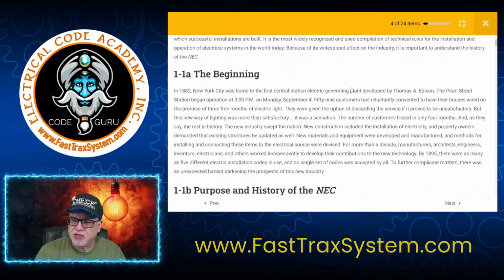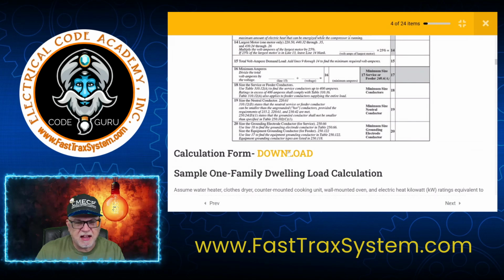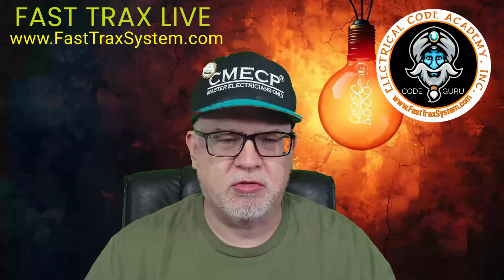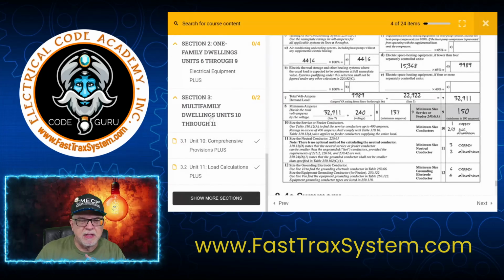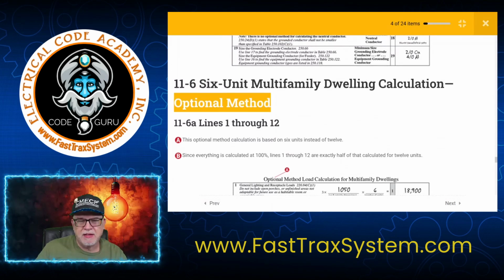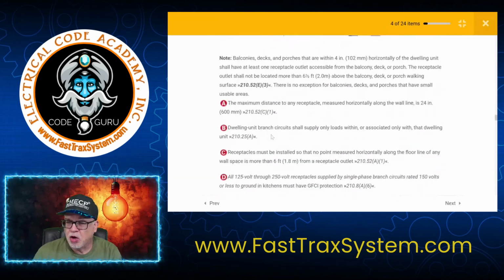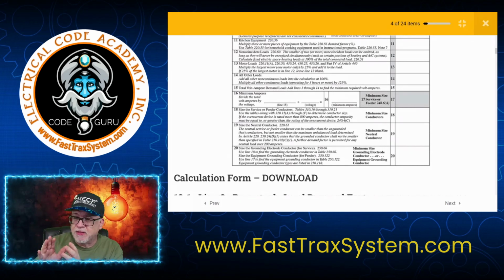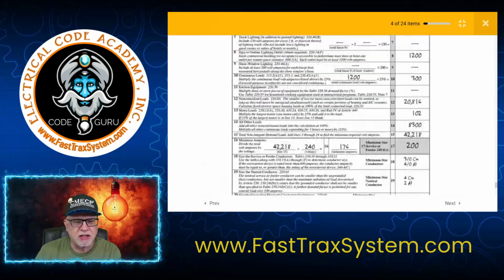#1 Electrician Master Exam PREP SERIES Electrical exam prep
You can find out more about the "electrical exam prep" subject you need

Our video is all about "electrical exam prep" topic information but we   try to cover the   subjects:
-electrician exam
-journeyman exam prep
-electrical exam
-master electrician exam test

Electrical exam prep subject is showcased in lots of youtube video, yet we tried to provide you the most effective details in a short and also understandable video.

To find out more about this subject, please view the rest of this brief video and thank me later on.

Below the video player, click SHARE button. After that Click Embed icon. From popup that appears, copy the code.
After you see a YouTube video, it will instantly play another related video based upon your viewing history.
This Yt channel has other related video clips concerning electrician exam, journeyman exam prep and electrical exam Please check them out for exclusive electrical training videos.

I wish you liked this video clip where we covered as long as we could about electrician exam as well as journeyman exam prep